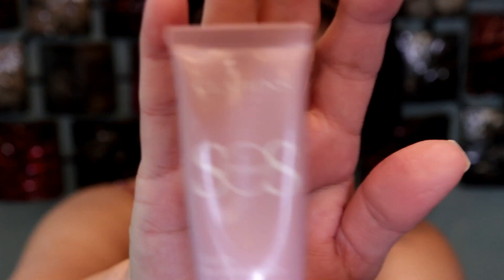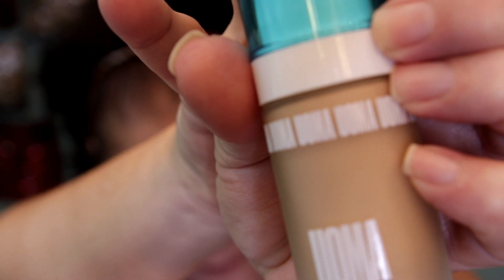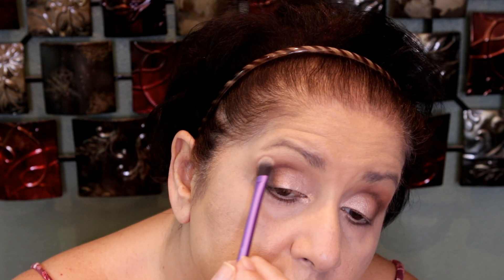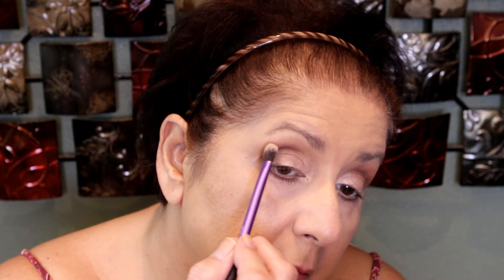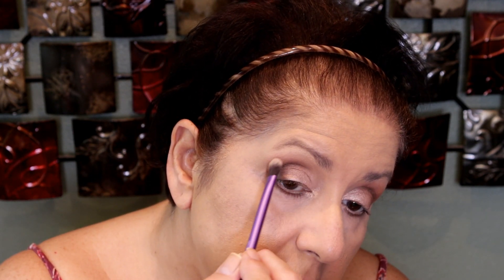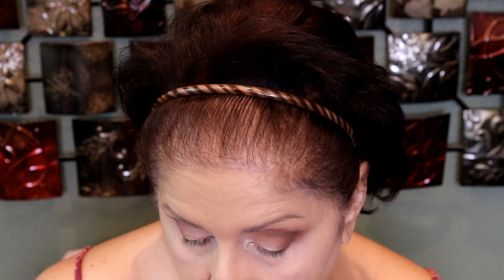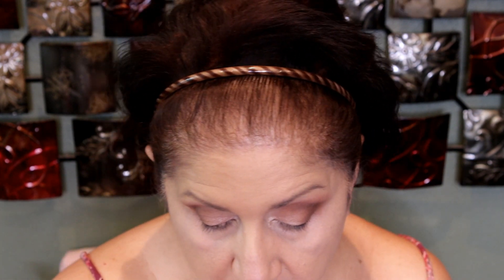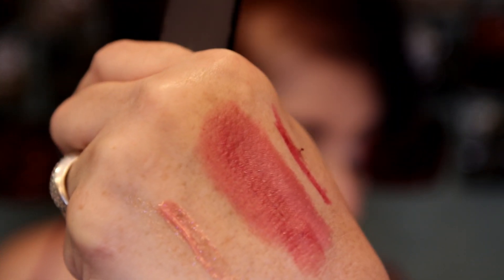NORDSTROM ANNIVERSARY BUYS AND OTHER NEW PRODUCTS GRWM AND SEPHORA RANT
Hi guys, I am doing a GRWM using my Nordstrom Anniversary buys and other new products.  I hope you enjoy:

Makeup I am wearing:

Clarins SOS primer in Lavender:

Tarte Timeless Smoothing primer (enlarged pores)

UOMA Say What? Foundation:

Marc Jacobs under eye corrector (on sale now)

MAC Concealer:

Fenty Setting Powder in Butter:

ABH brow wiz:

Essence Lash Primer:

IT Cosmetics Superhero Mascara:

Milik Makeup Liner:

Clara's Amazon Favorite Products:

will be glad you did.

MAC paint pot in Soft Ochre: